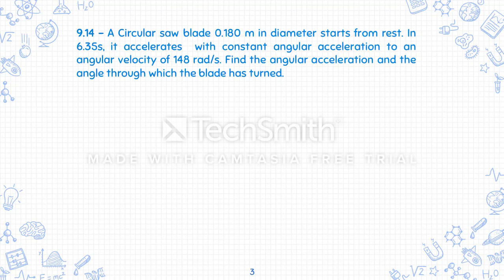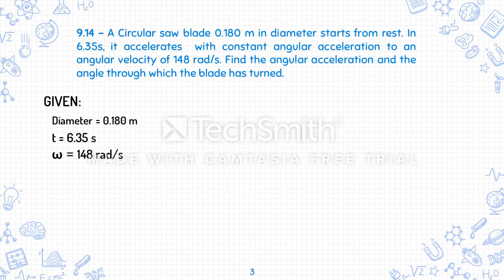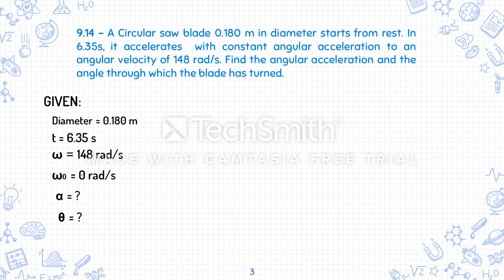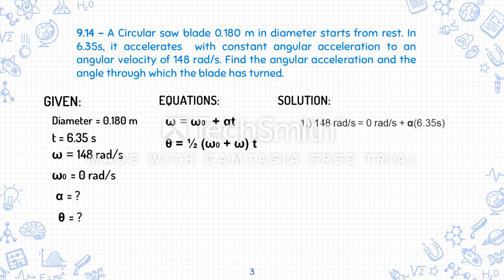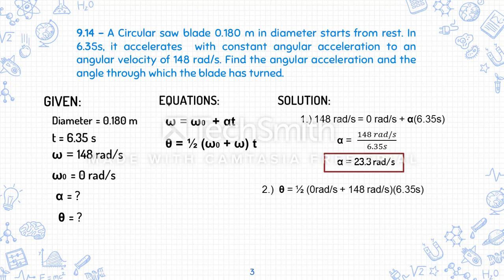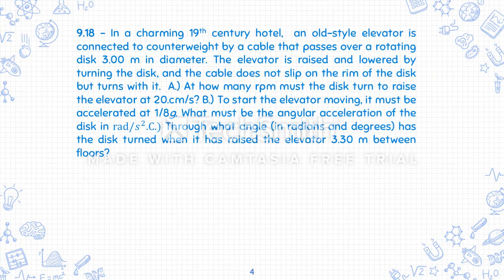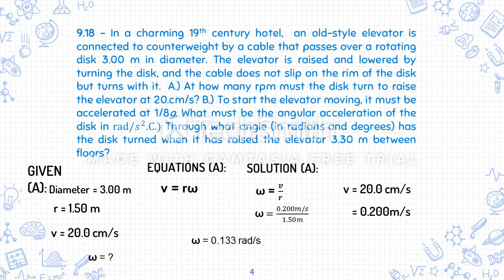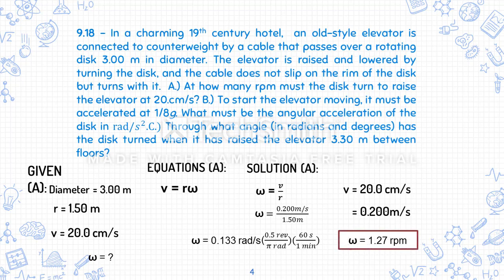Rotation of Rigid Bodies Problems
Mastering Rotation of Rigid Bodies through solving sample problems.